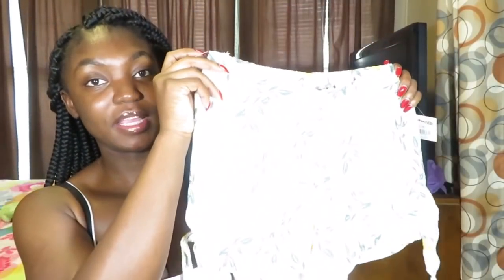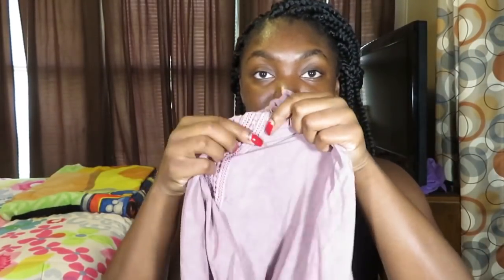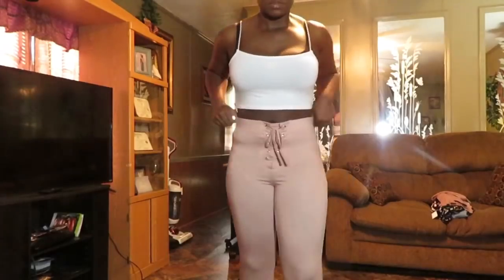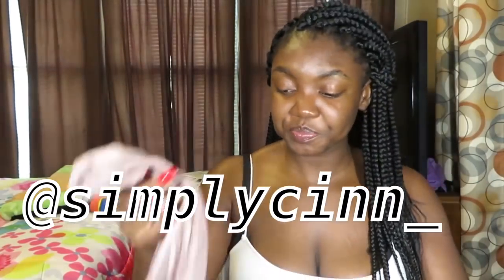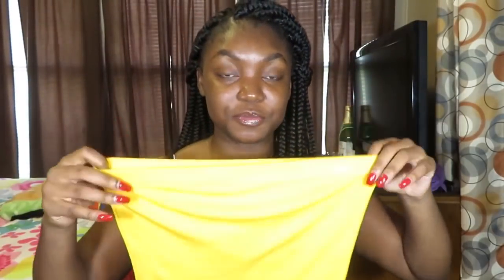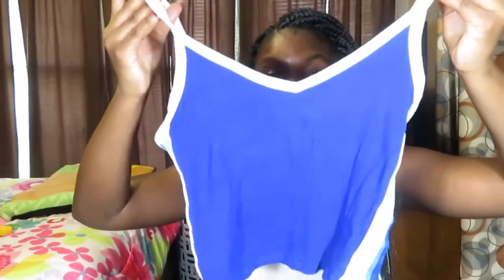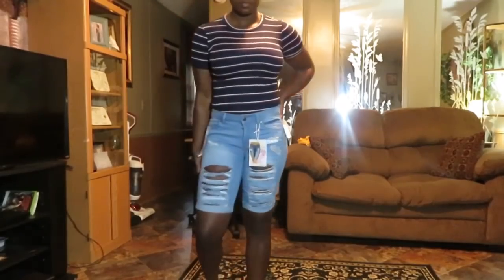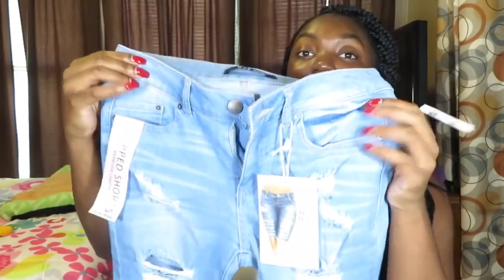HUGE SLIM THICK SUMMER CLOTHING TRY ON HAUL | Part 2!! | SIMPLY CINN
⬇️Check for More Info⬇️
HUGE Slim-Thick SUMMER TRY ON HAUL | Part 2!! | SIMPLY CINN
I started off awkward in this video so excuse me 😂

Thank you dolls for 1,185 subscribers 💖 giveaway coming soon i promise😘

Give $2 Get $2 with my Mercari Code:
CTMFPF